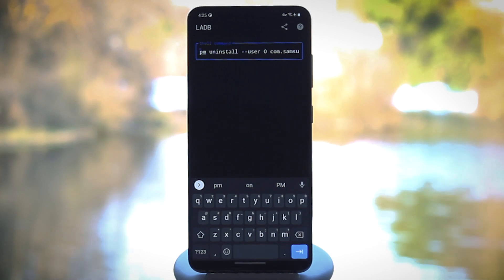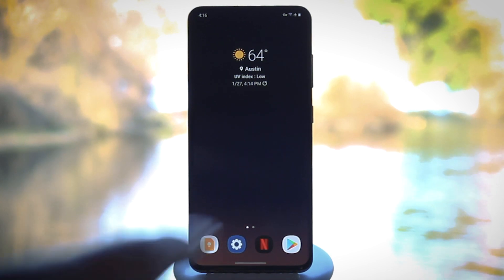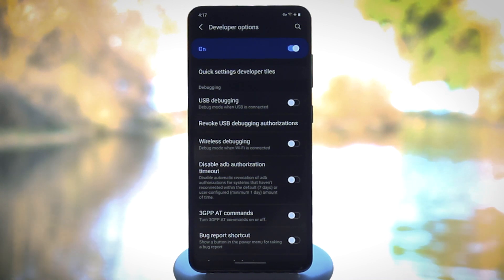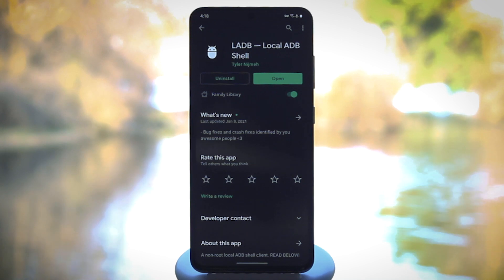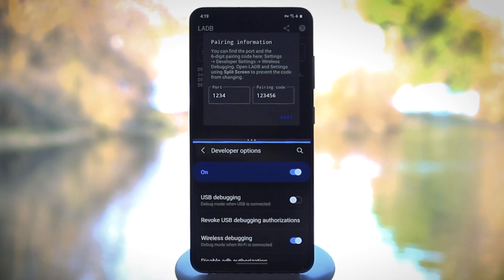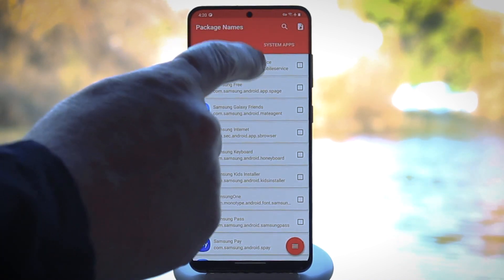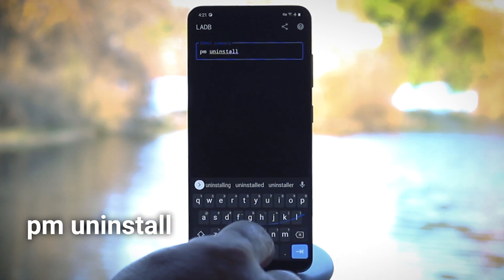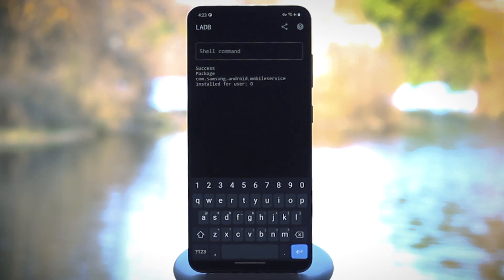Remove Bloatware Without a PC or Root — Phone-Only Method [How-to]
How to Disable Any App Without Root or a Computer

No computer, no root, no shady apps — you can now remove any bloatware app with nothing other than your phone.

Since it relies on the new Wireless Debugging feature built into Android, this method works on most Android 9 or higher devices. Some OEMs disabled it on Android 9 and 10, but all OEMs have it in their Android 11 builds.